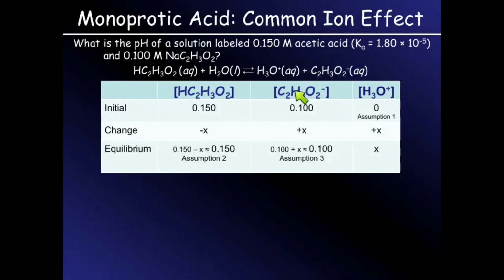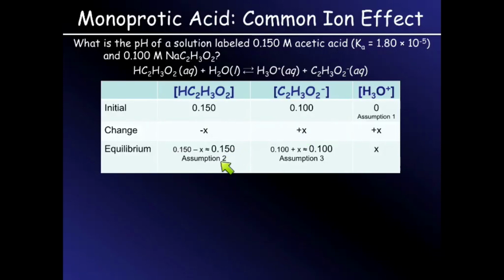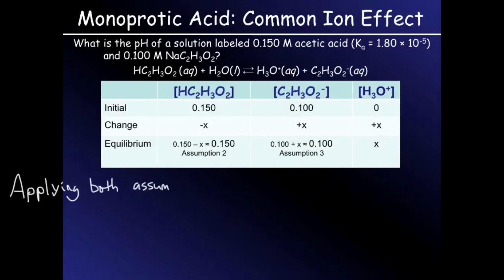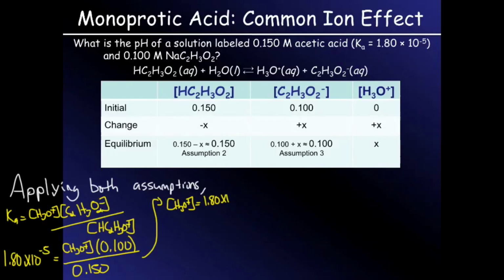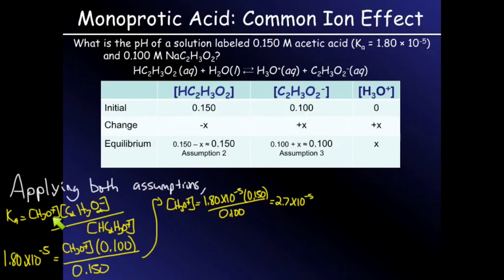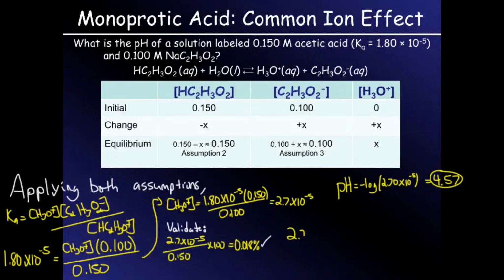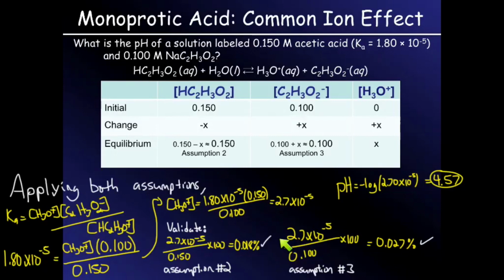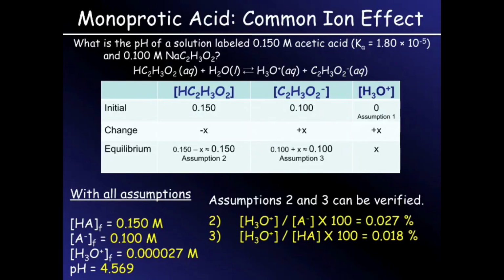Common Ion Effect, Buffers Solutions and Change in pH Part 1